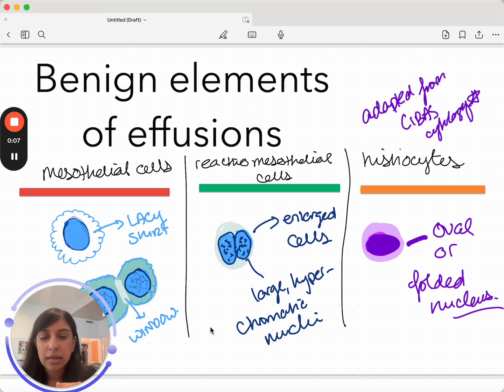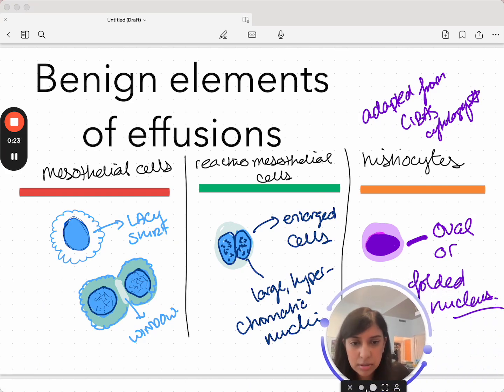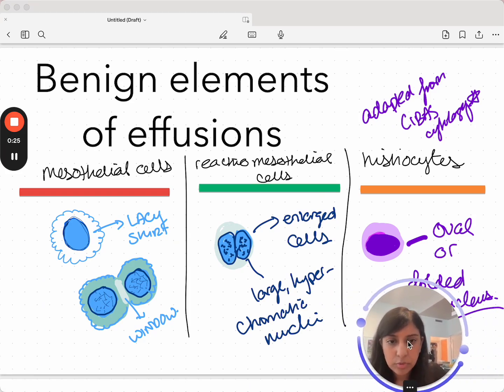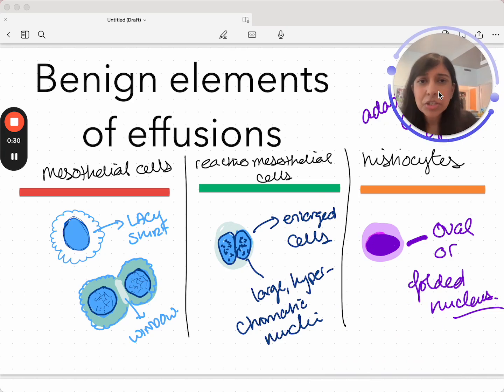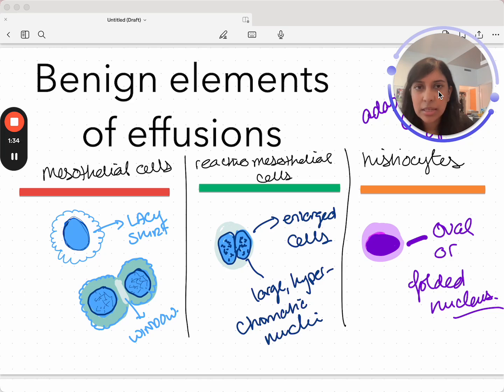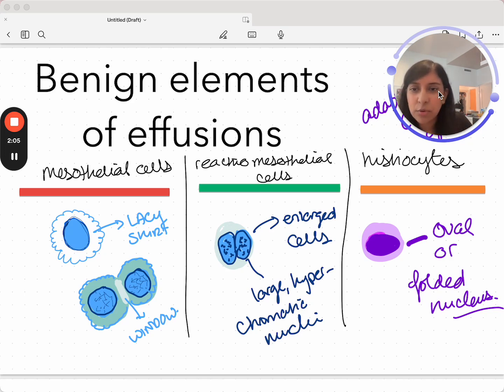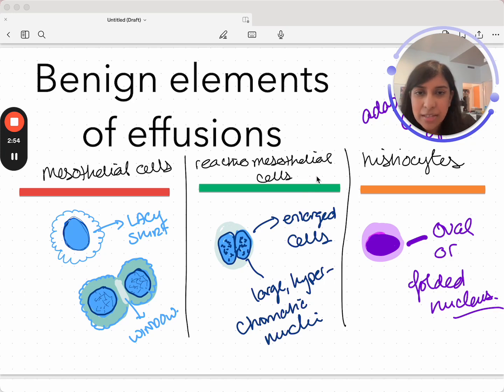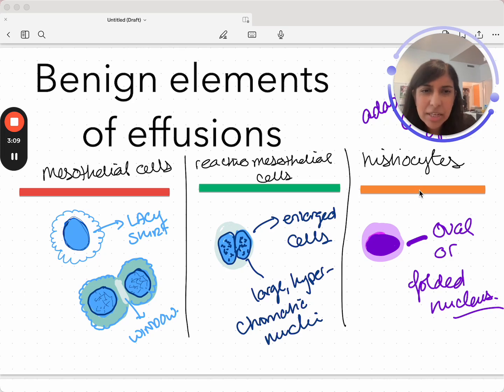Understanding Benign Elements in Effusions